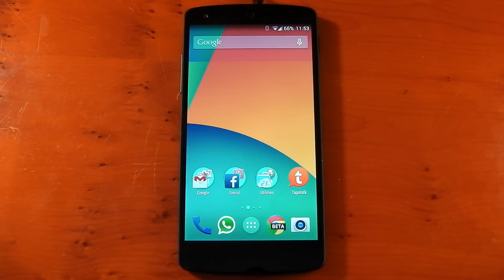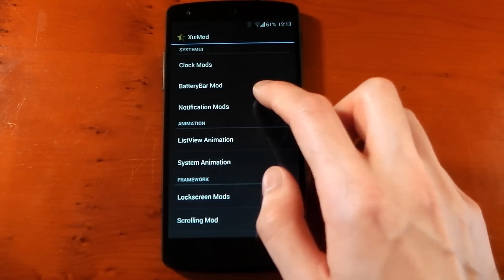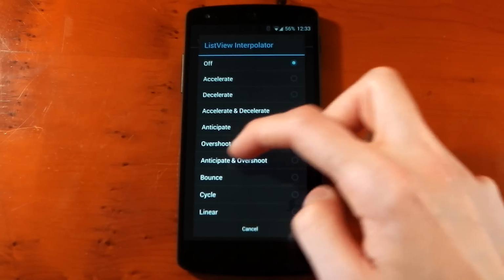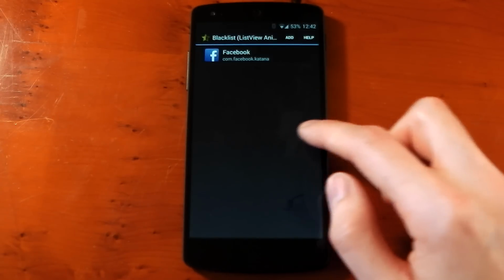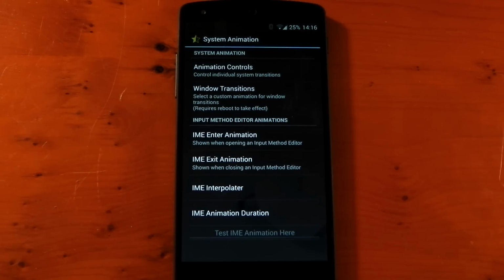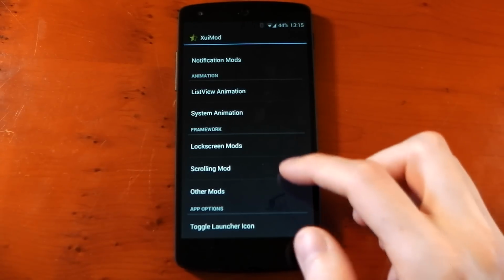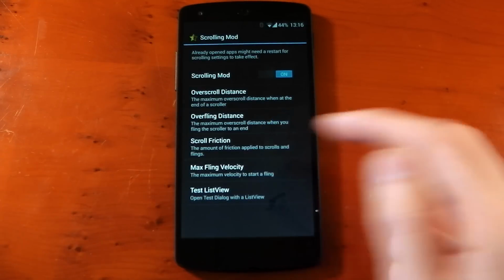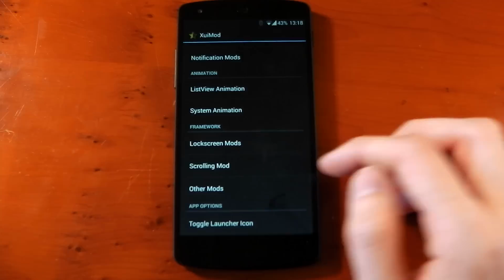Nexus 5 - Xuimod - Xposed Module - Review